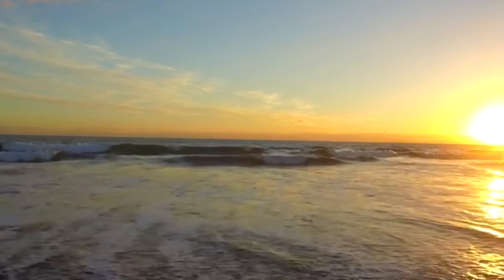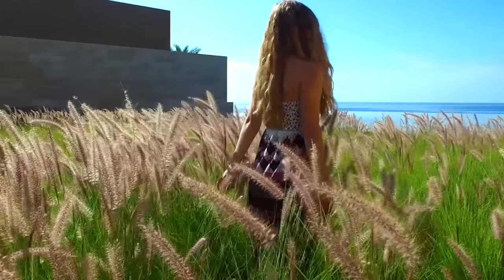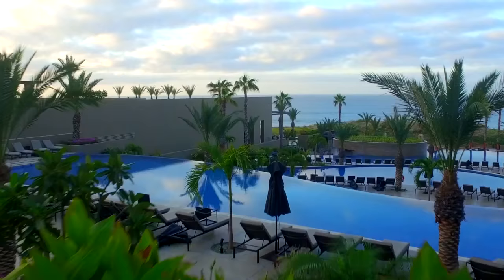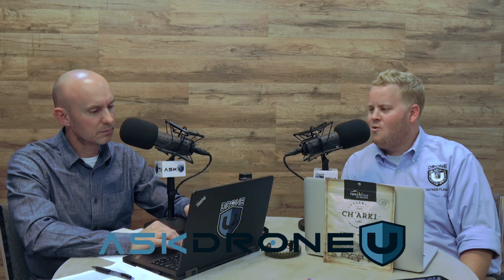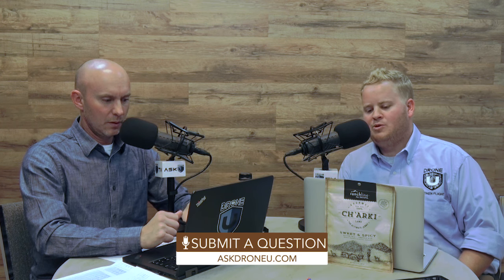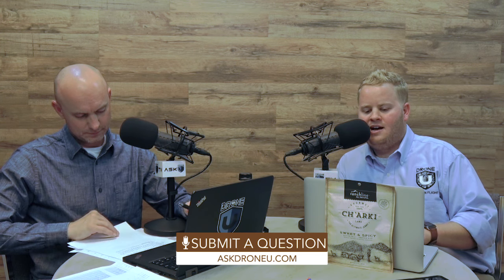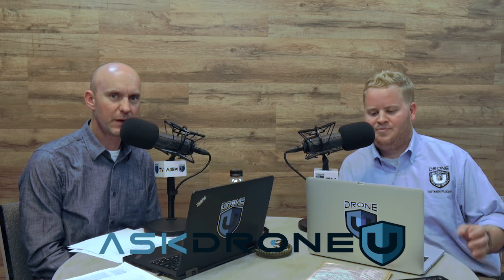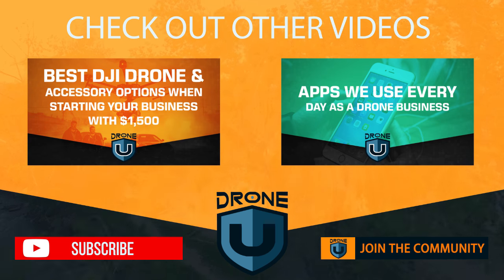Quietest Drones available for investigative Businesses